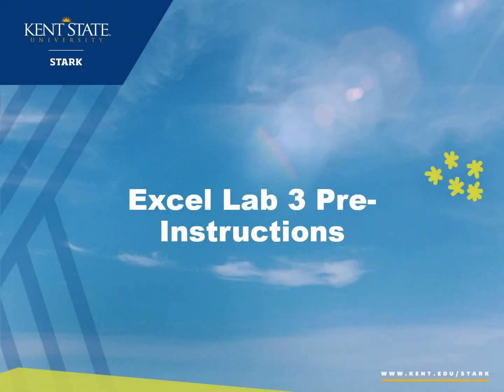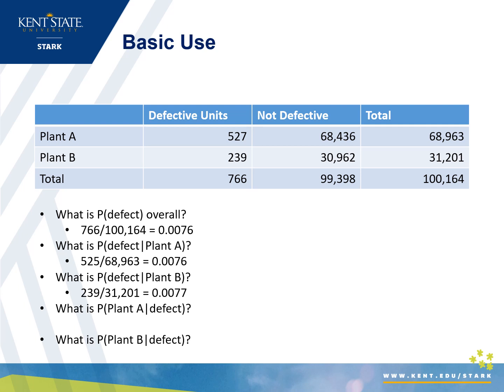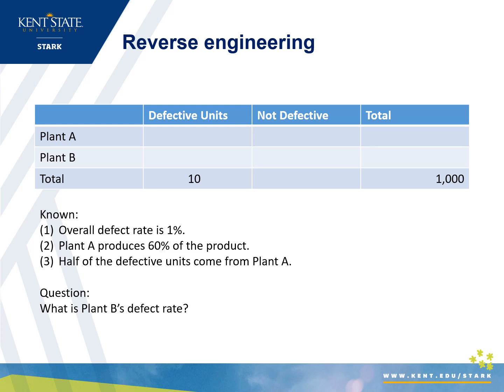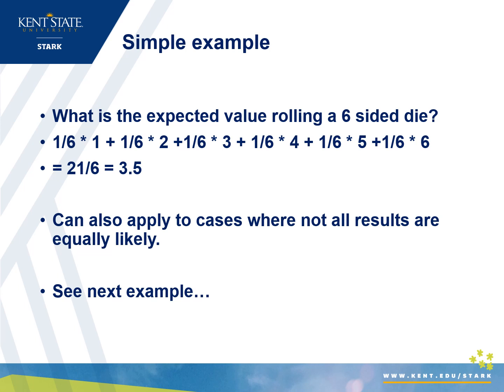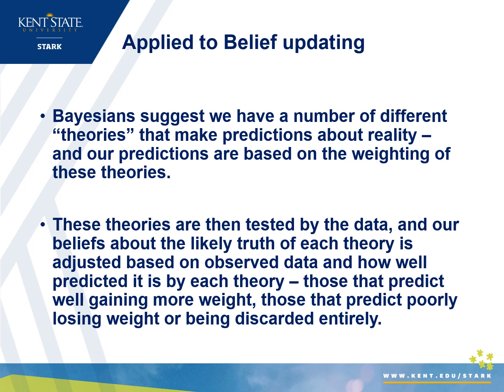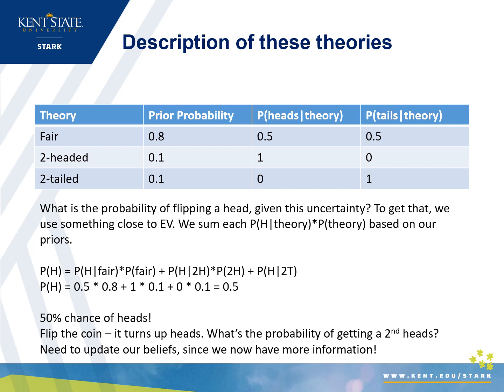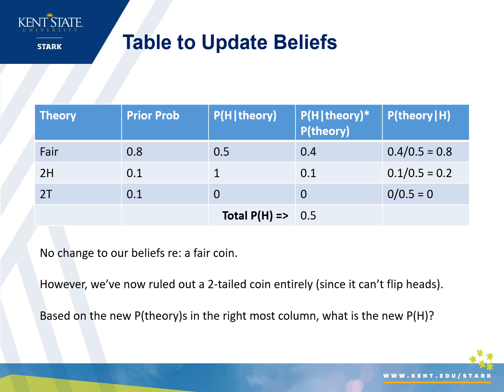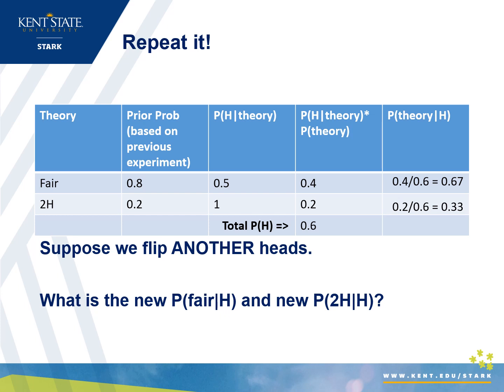Module 3 Excel Lab Pre Instructions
Video for Excel Lab 3 - covering topics like Contingency Tables, Expected Value, and Bayesian Updating of Beliefs.